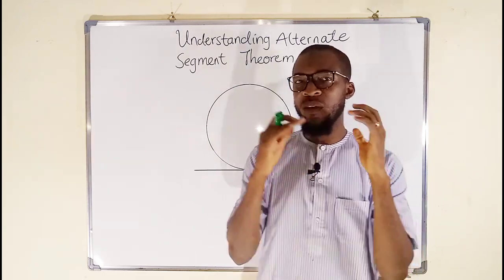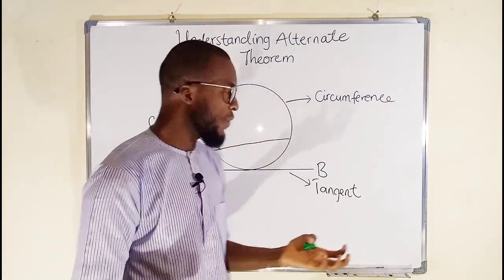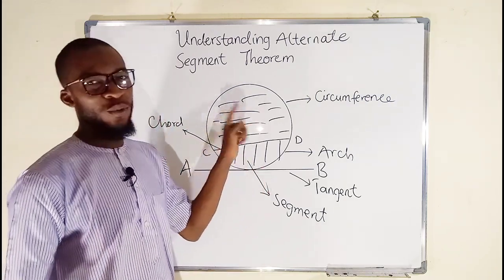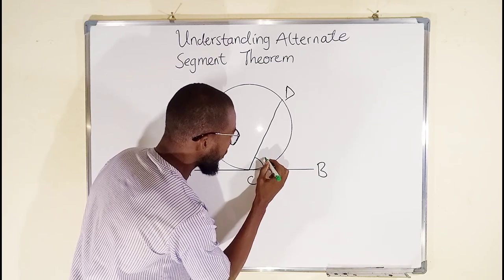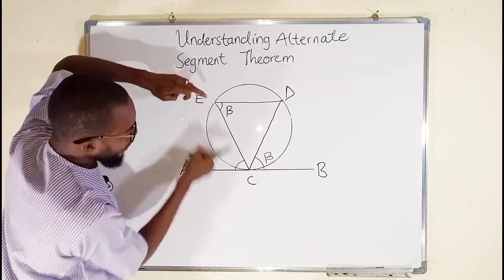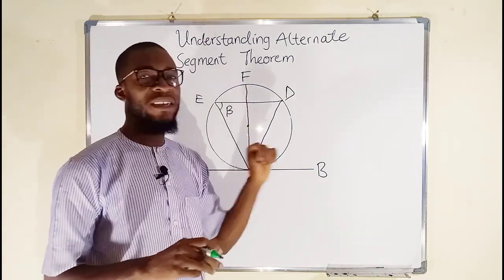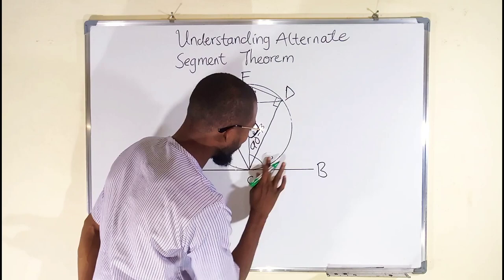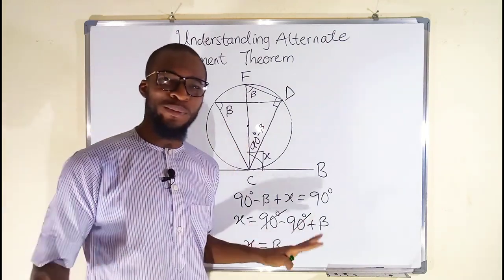Understand alternate segments theorem